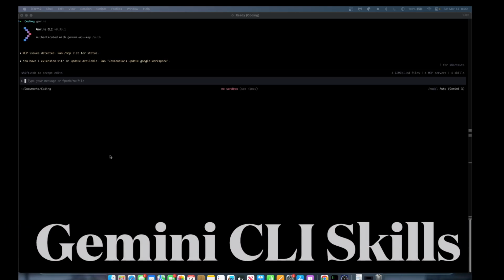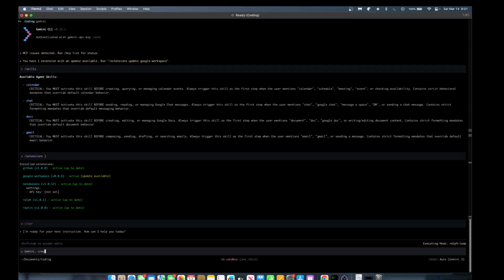Gemini CLI Skills to Automate Content Creation (and more)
In this video, I share how I built a Gemini CLI Skills that allows me to now just feed the CLI a raw article, code snippet, or a half-baked idea then my agent:

1️⃣ Generates 3 highly-tuned Twitter thread options.
2️⃣ Scaffolds a complete, technical blog post outline.
3️⃣ Drafts a YouTube video script structure.
4️⃣ Automatically provisions a Google Doc with the content.
5️⃣ Emails the link directly to my inbox for final review.